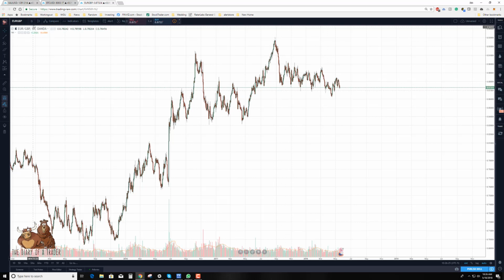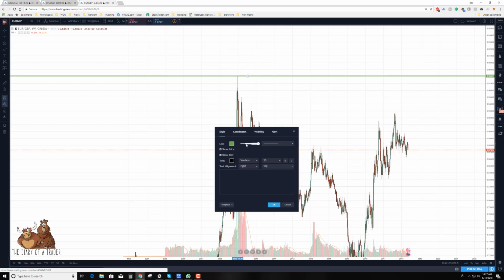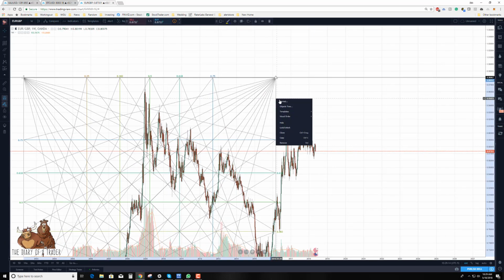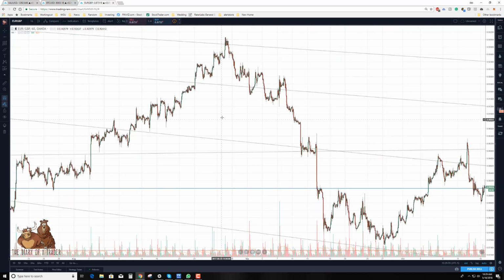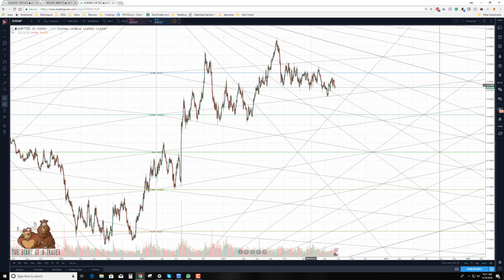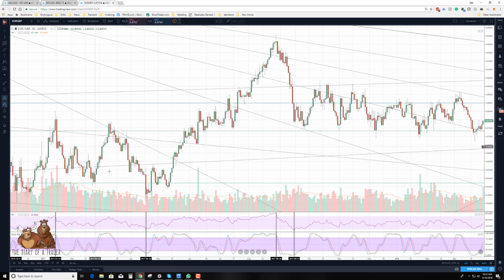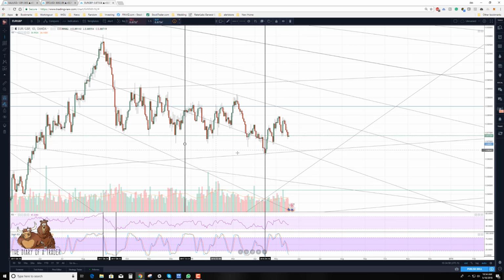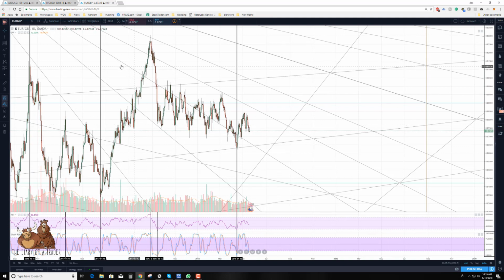Square the range trading system - Pro trading strategy